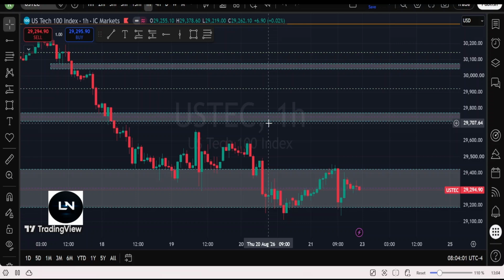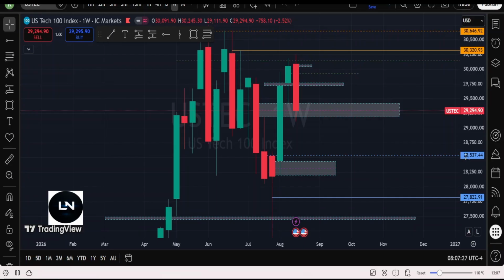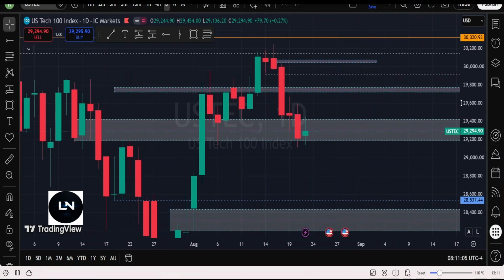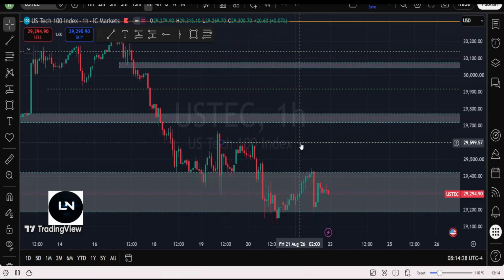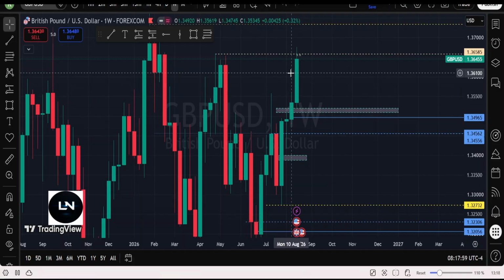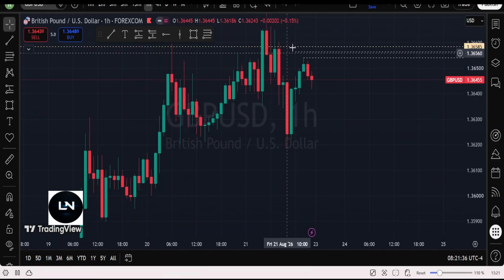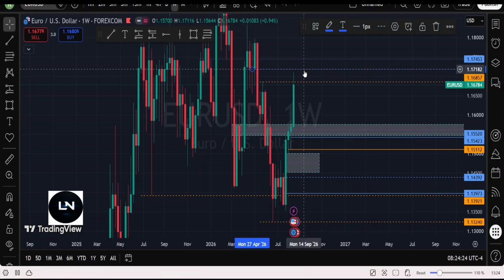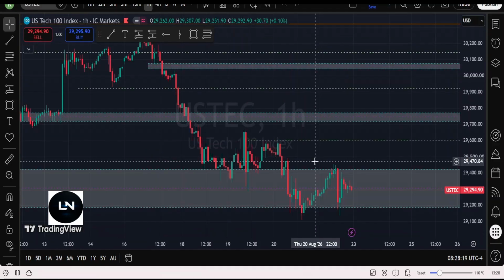Where Is Price Drawing Liquidity This Week? | Nasdaq, GBPUSD & EURUSD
Where is price actually drawing liquidity this week?

In this week's Liquidity Narrative, we analyse Nasdaq (USTEC), GBPUSD and EURUSD from a higher-timeframe perspective and build a clear map of the liquidity that matters.

Rather than trying to predict every move, we look at:

• External and internal liquidity
• Dealing ranges
• Draw on Liquidity (DOL)
• Key reaction levels
• Potential bullish and bearish scenarios
• Confirmation and invalidation
• What would cause us to change the narrative

Nasdaq: We examine the recent pullback from the highs and whether price is transitioning, continuing lower, or preparing for another expansion.

GBPUSD: We examine the current bullish structure, the liquidity above recent highs and what price would need to show before continuation becomes more convincing.

EURUSD: We map the recent move higher, the liquidity around the recent highs and the conditions that would support continuation or signal a change in narrative.

The goal isn't to predict every candle.

The goal is to understand the story behind price.

Sunday: Weekly Liquidity Map
Friday: Accountability — what price actually did